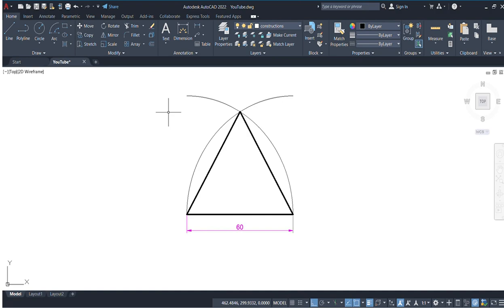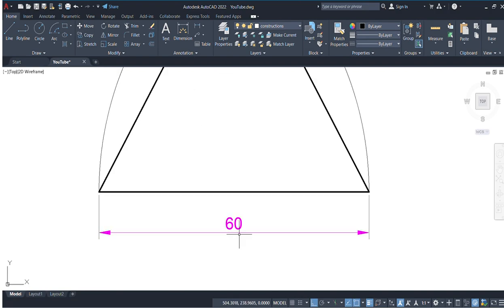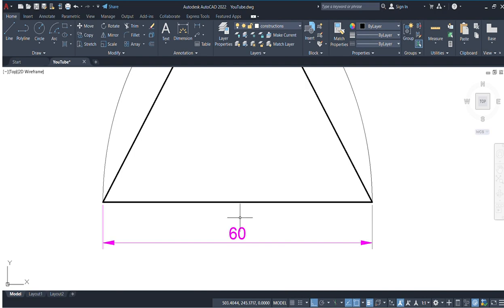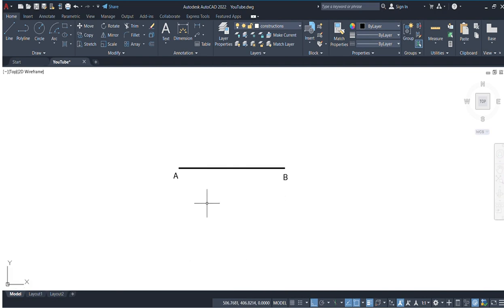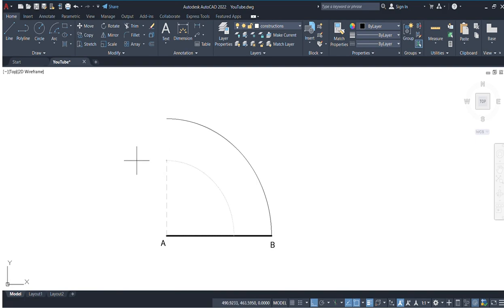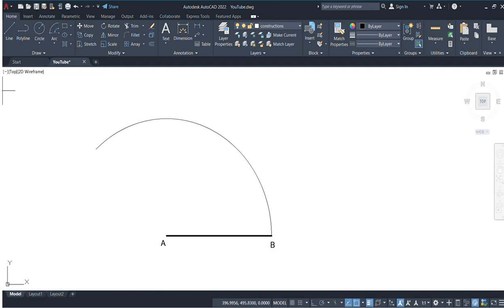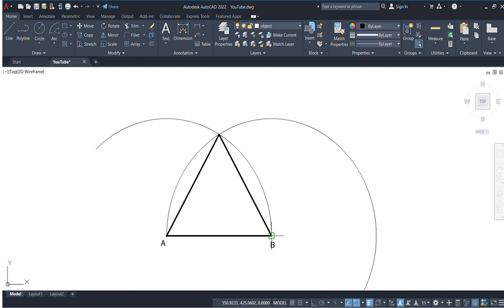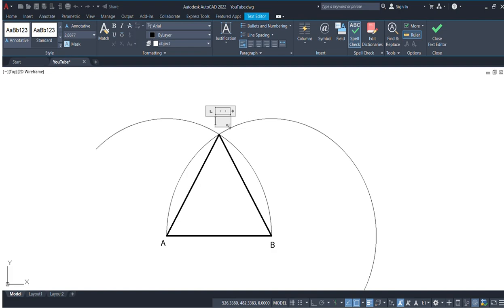#11 How to construct an equilateral triangle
equilateral triangle using a ruler and compass only.